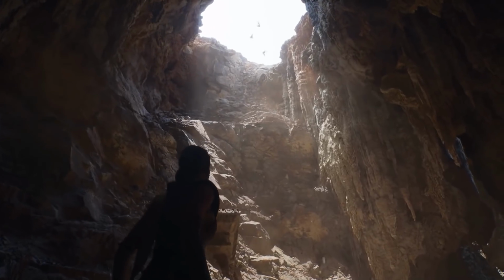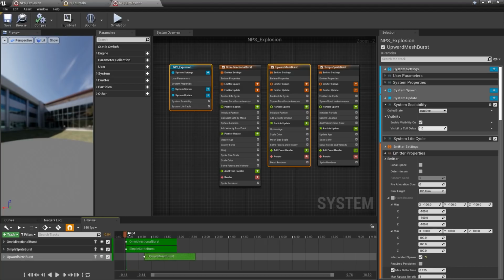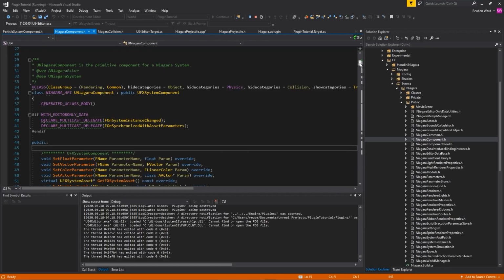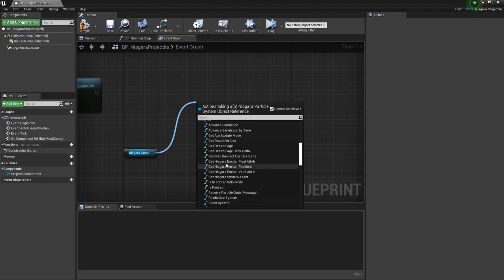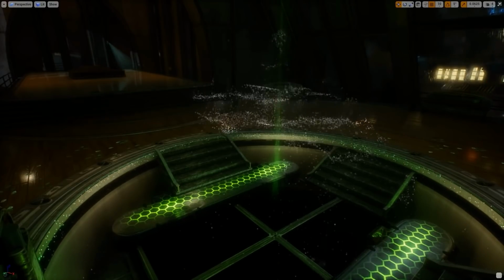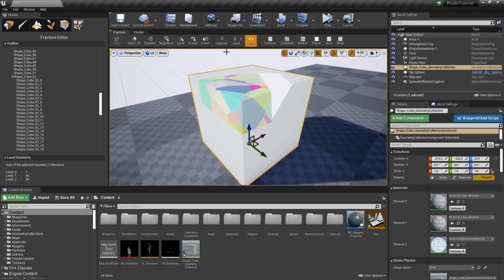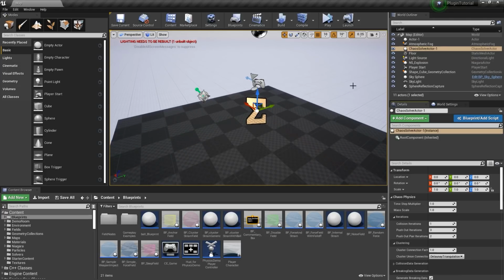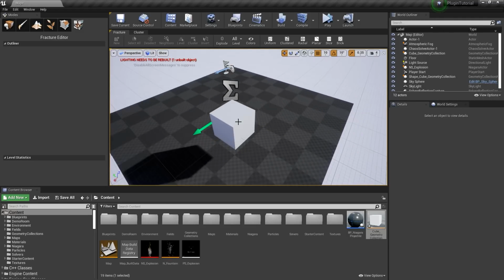An Early Look At Unreal Engine 5